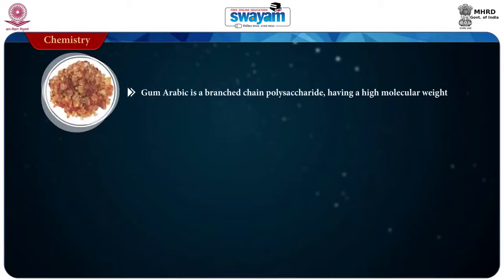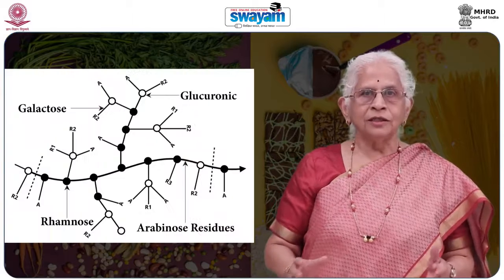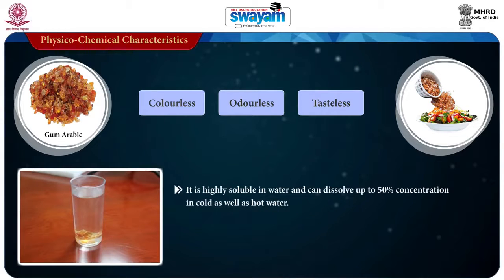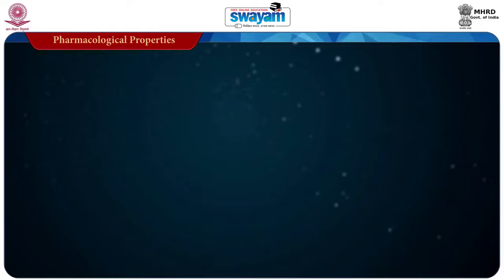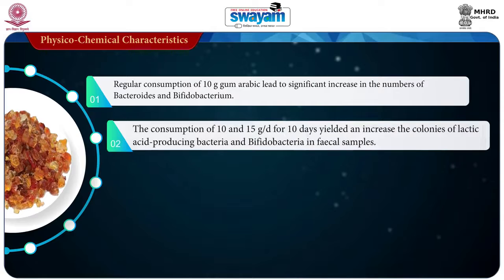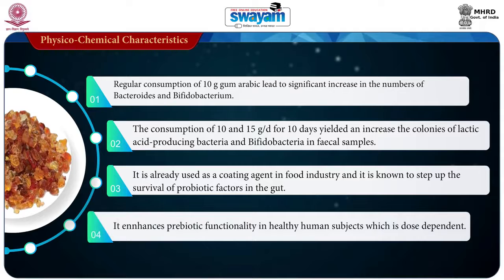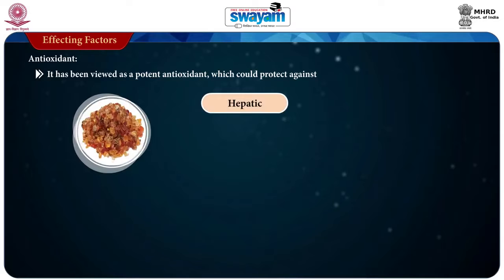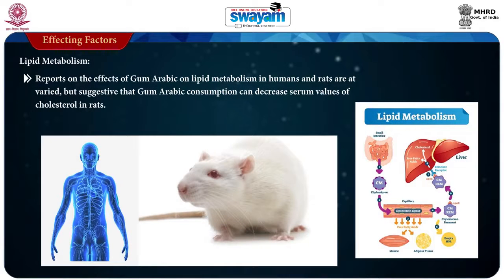FFN W5 M12 V2